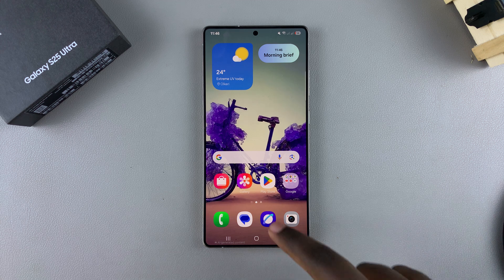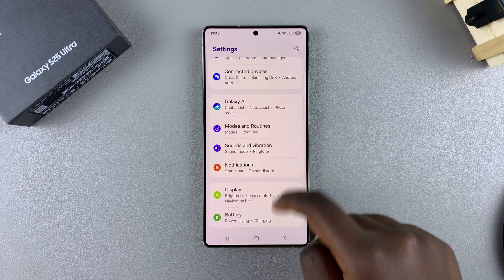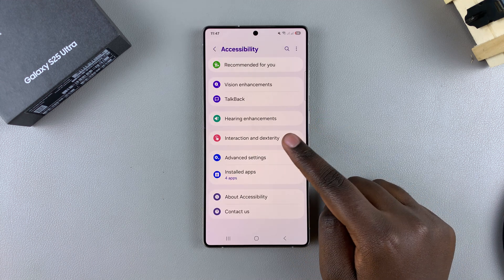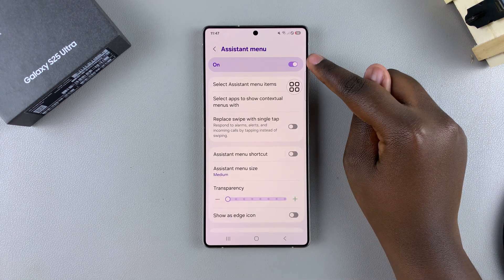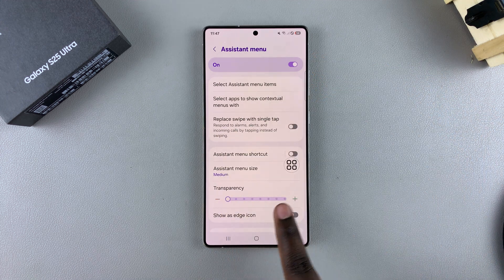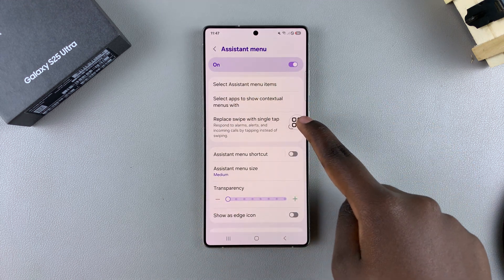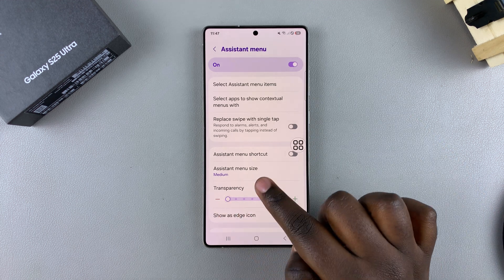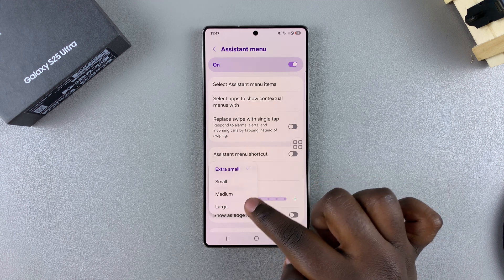How To Enable Assistant Menu On Samsung Galaxy S25/S25 Ultra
Learn how to enable Assistant Menu on Samsung Galaxy S25/S25 Ultra for quick access to essential controls.

With this option, you can navigate your device more easily, especially if you prefer on-screen shortcuts. Whether you want to access functions like volume control, screenshots, or the home button, knowing how to enable Assistant Menu on Samsung Galaxy S25/S25 Ultra can improve your experience. Once activated, the floating menu provides a convenient way to interact with your phone, making tasks smoother & more efficient.

-Open Settings and go to Accessibility.

-Tap Interaction & Dexterity, then select Assistant Menu.

-Toggle it on, and a floating menu button will appear.

-Drag it to reposition and adjust its size & transparency.

-Customize by adding or removing shortcuts.

-Exit settings and tap the menu to access functions quickly.

Cell Phone Tripod Adapter